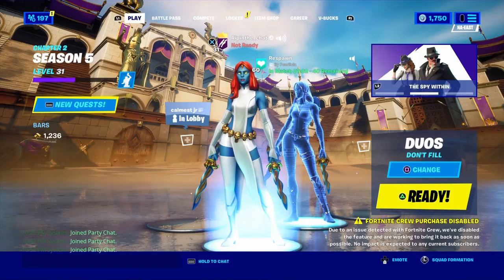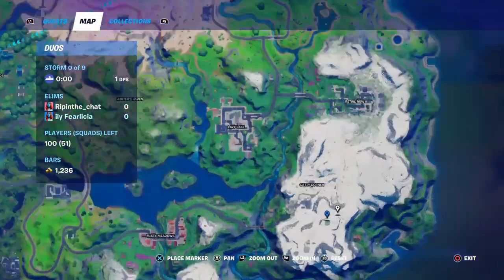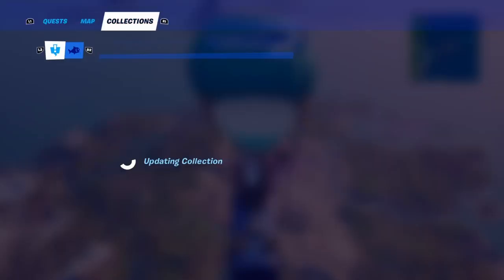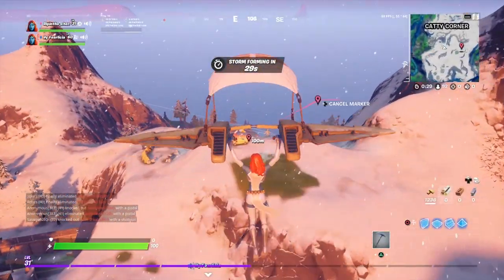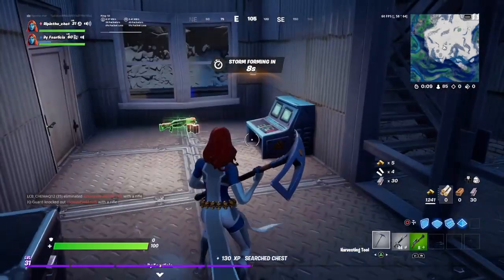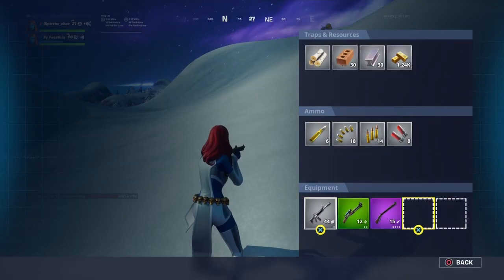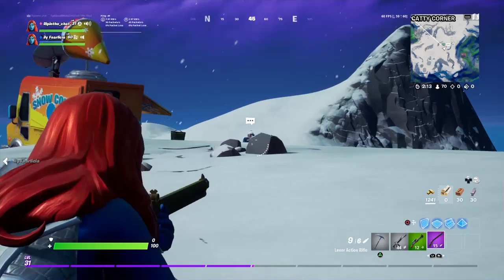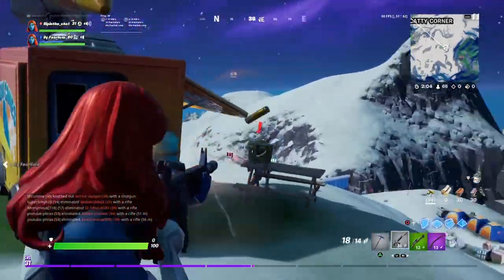Fortnite- How to get the unreleased Snowman Skin!!! (NEW GUN, Snowball launcher is back?)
New stuff in this update